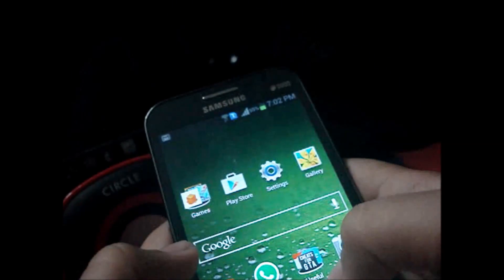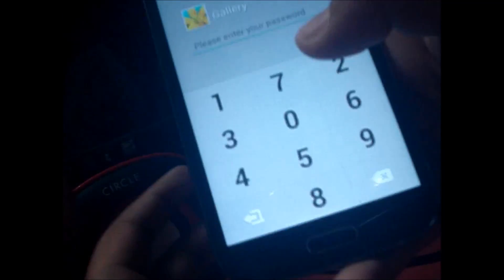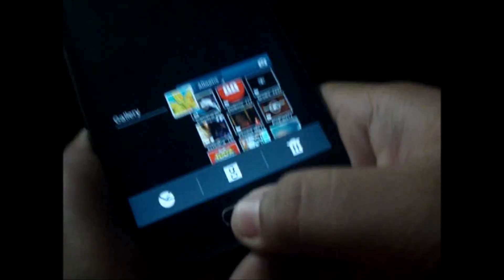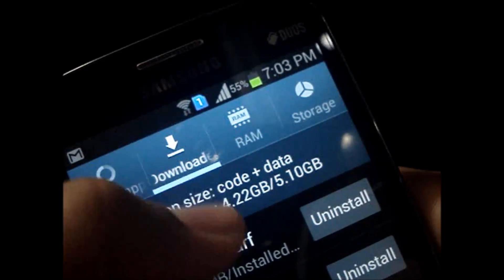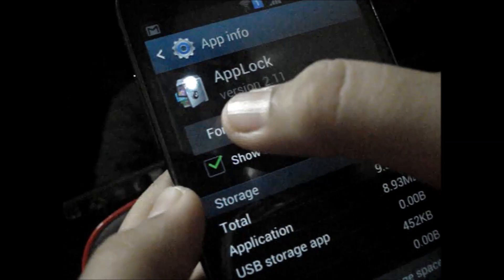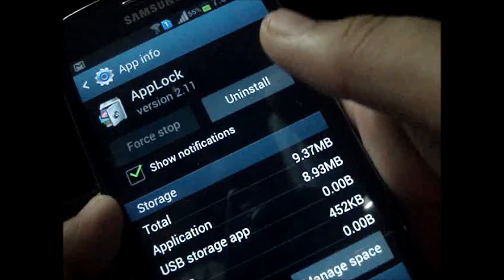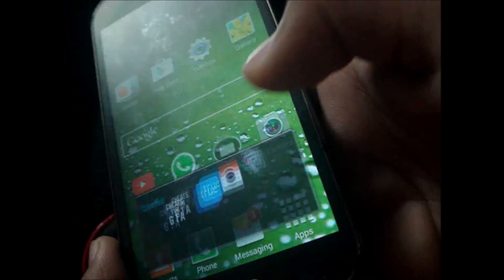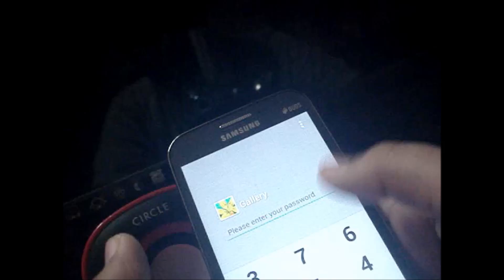How To Hack Applock On Android ( Works for Applock Version 2.11 )